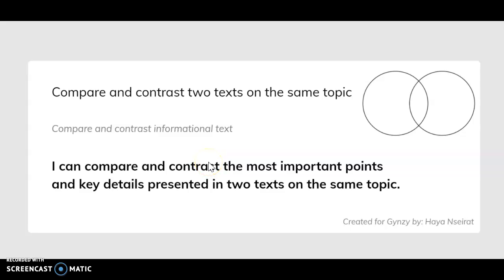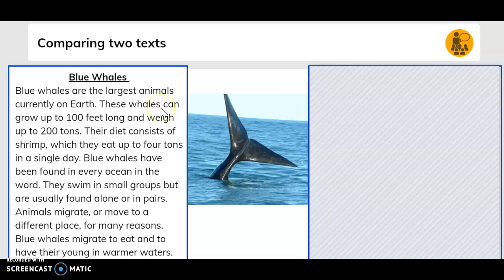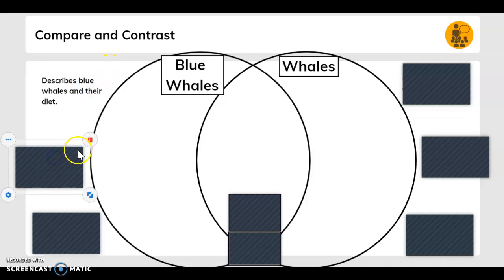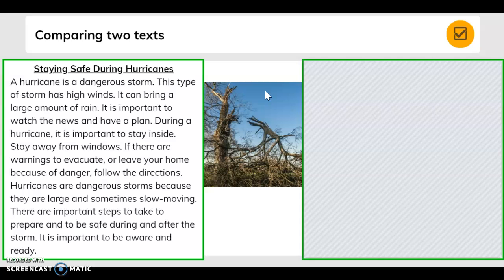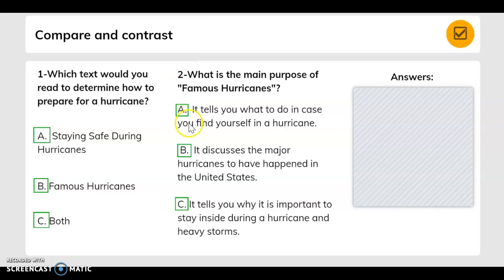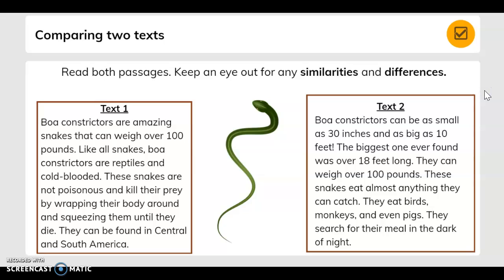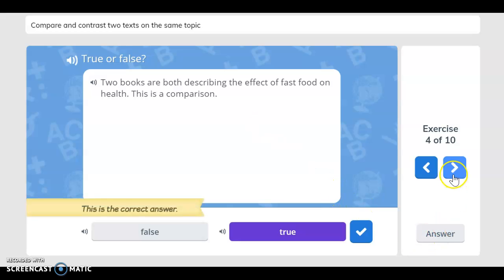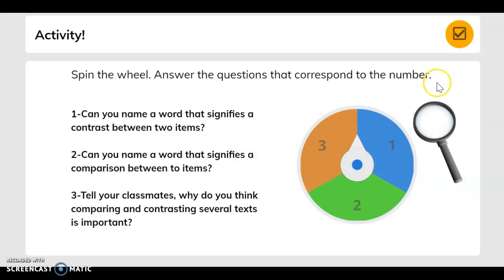3rd grade RI9 Compare & Contrast Two Informational Text